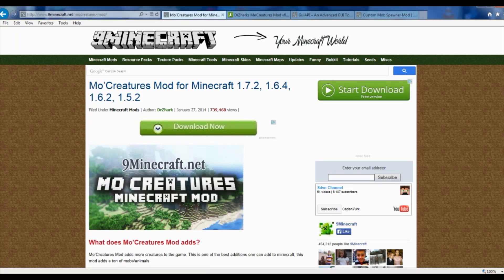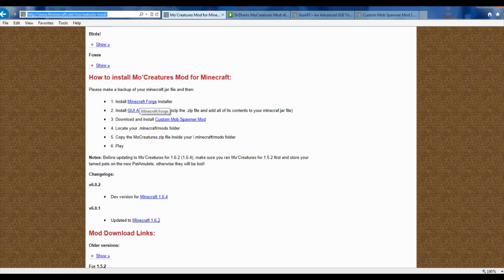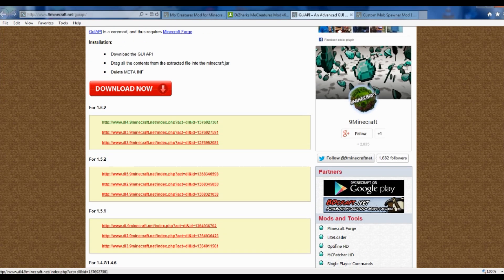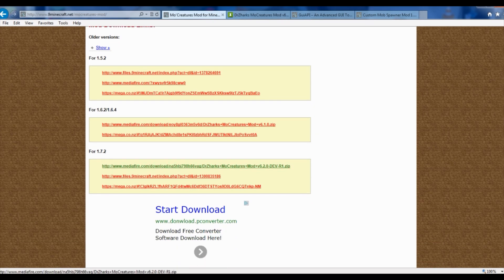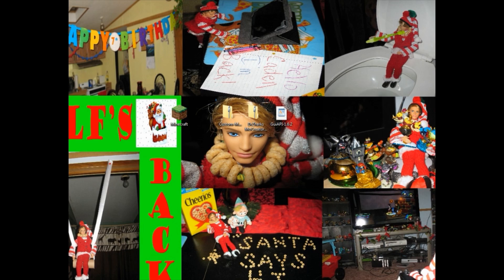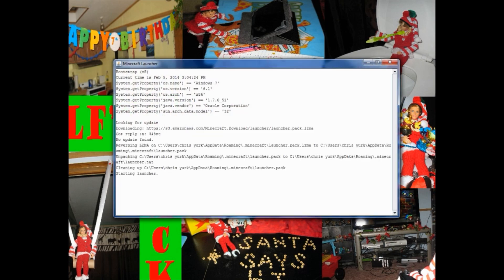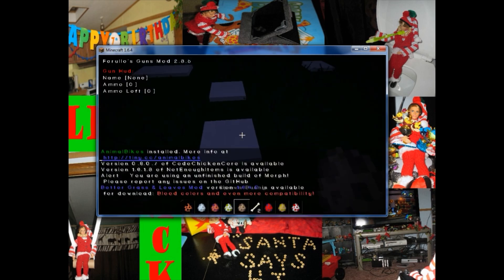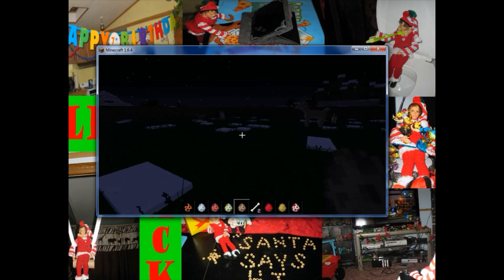How to Download and Install Minecraft Mo Creatures Mod (1.7.2, 1.6.4, and previous versions)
Minecraft, Mo Creatures.  Download and Install.  This is our definitive version of how to download and install Mo Creatures for Minecraft versions 1.7.2, 1.6.4 and previous versions as well.  We take you on a step by step process of how to download and install the awesome Mo Creatures Mod for Minecraft.

Want Minecraft Xbox 360 edition maps, go here to get them

Want more Minecraft Maps??

Do you want to visit Stampy's Lovely World?

Minecraft Disney World Map and Server: mcmagic.us

Herobrines Mansion can be found on this server: mc.hypixel.net

You Can Find us Playing A lot On The Hive Server!!!